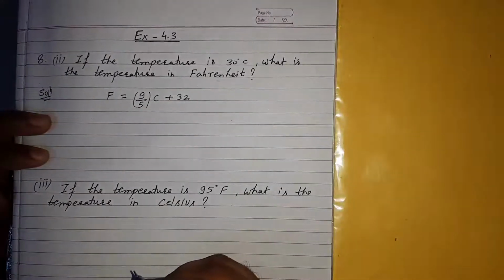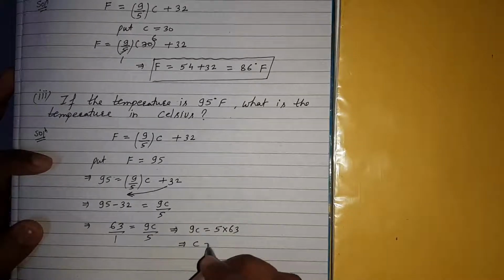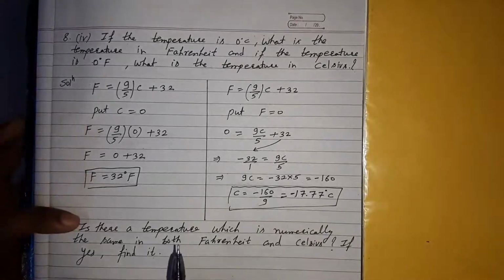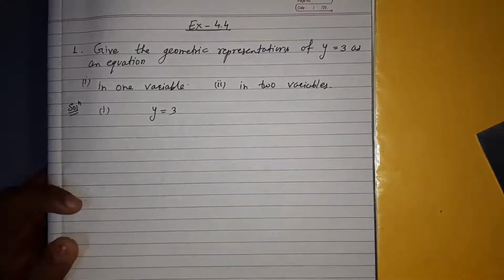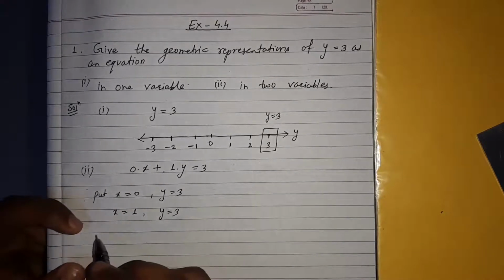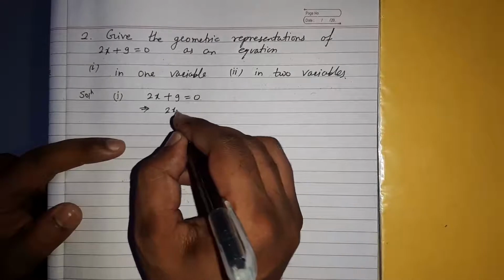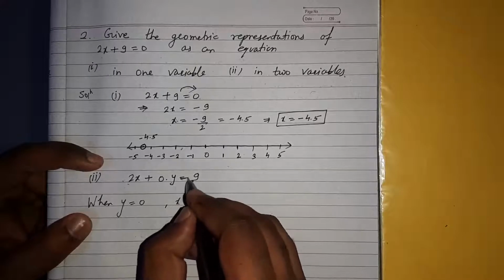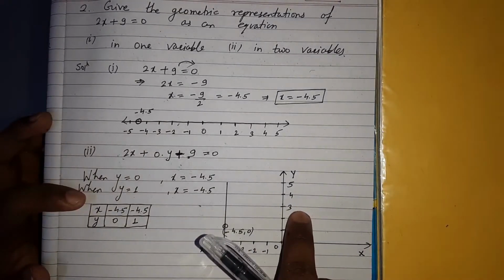CLASS IX LECTURE 29 Part 6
CH : 4 [LINEAR EQUATIONS IN TWO VARIABLES]
Ex-4.3 Q 8 (ii) , (iii) , (iv) , (v)  And Ex- 4.4 Q 1 & Q 2